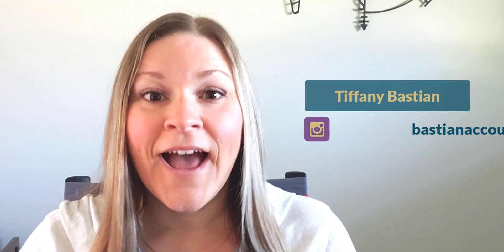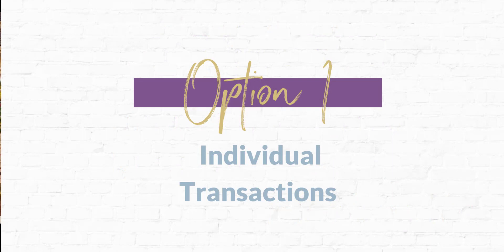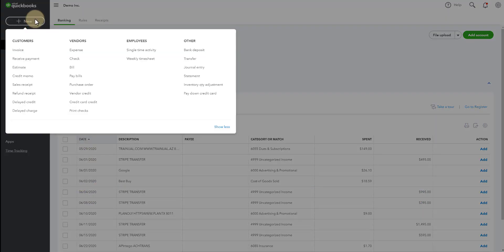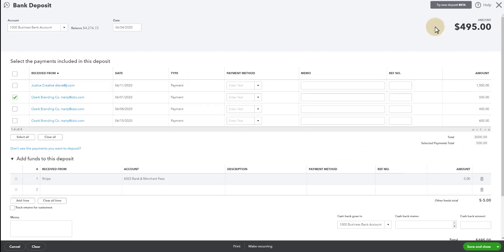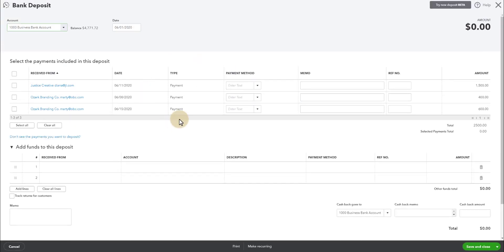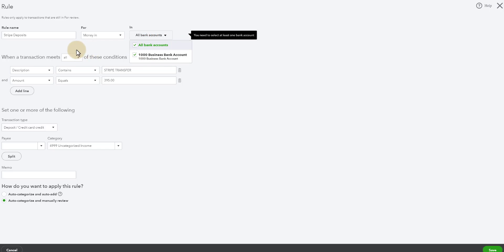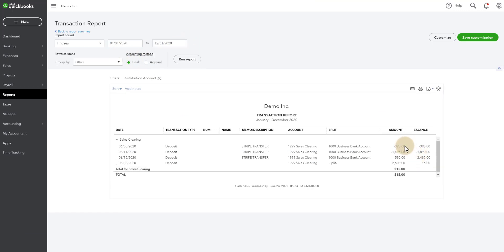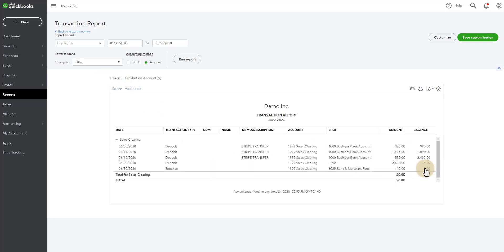Dubsado + QuickBooks Online (QBO) Reconciling Credit Card Fees (2 Different Ways)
I will show you how to reconcile those credit card fees deducted from deposits when integrating Dubsado with QuickBooks Online (QBO). We go over two ways: a single transaction and a monthly lump method using a sales clearing account.

New episodes drop every Tuesday!